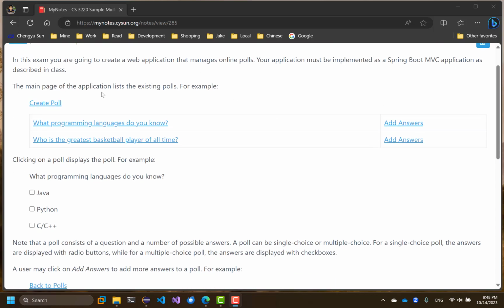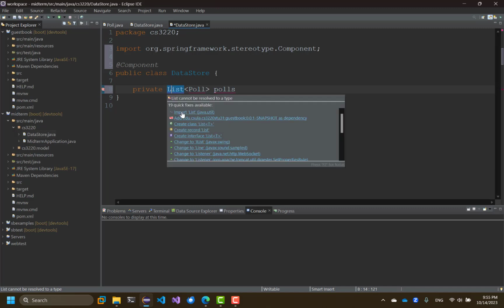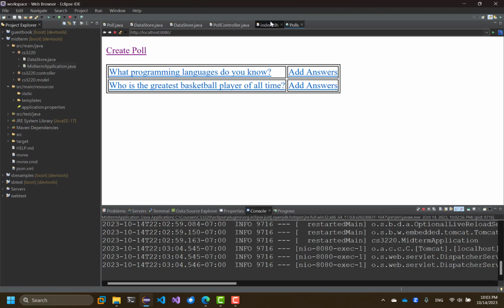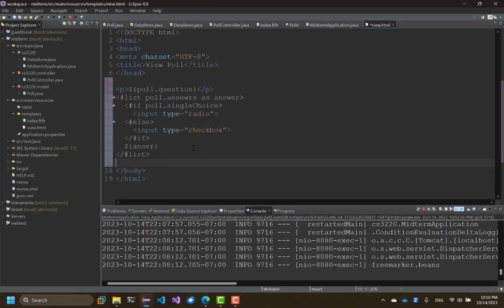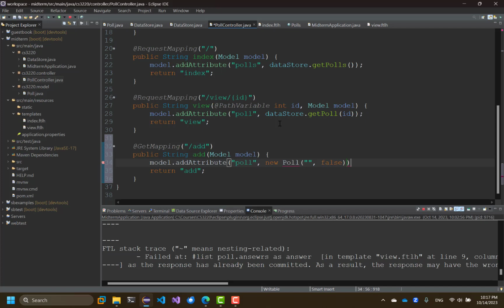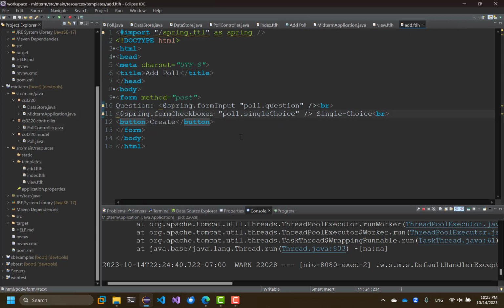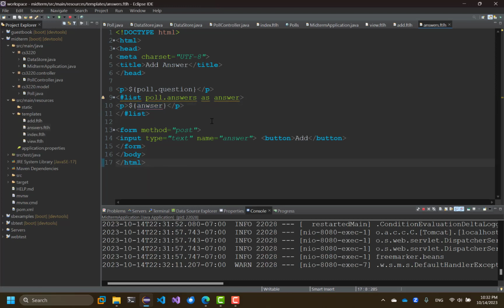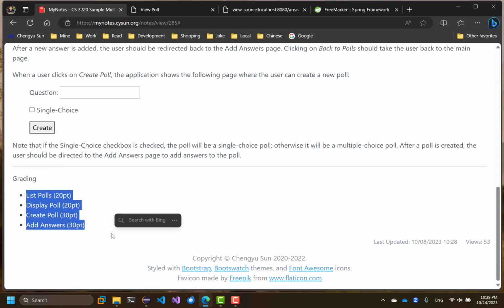CS 3220 Sample Midterm Solution